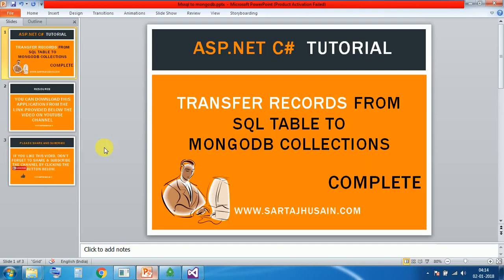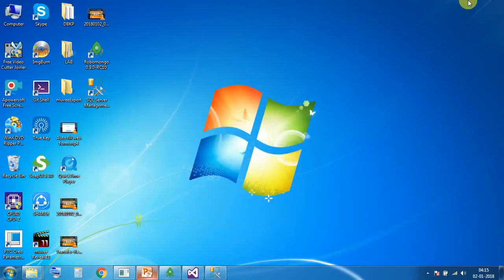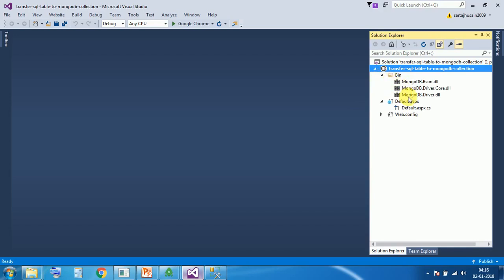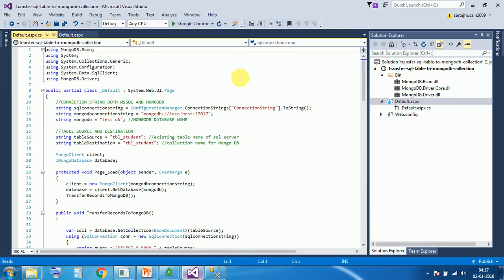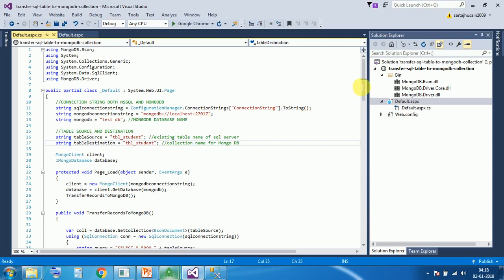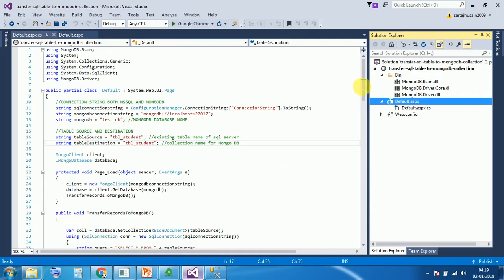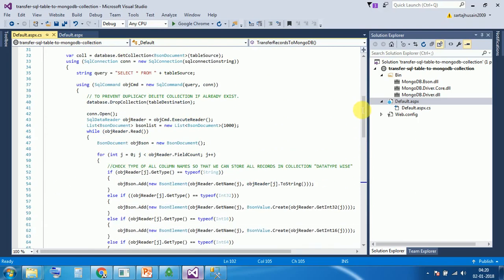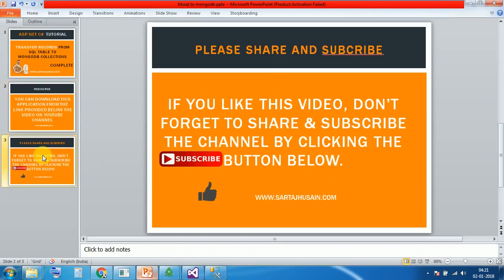Transfer Records From SQL Server To MongoDB. ASP.NET C#, Automation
ASP.NET C#, Transfer Records From SQL Server table To MongoDB Collection

Created By: Sartaj Husain

Features:
Records from MSSQL table to Mongodb collection
Same datatype such as int val in int and DateTime in DateTime  datatype etc.

Code is self explanatory.
Just download the files and assign the required variables such as connection strings and table name etc.

Let me know in case of any help required here.